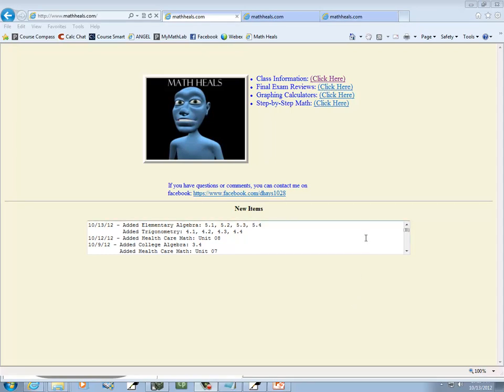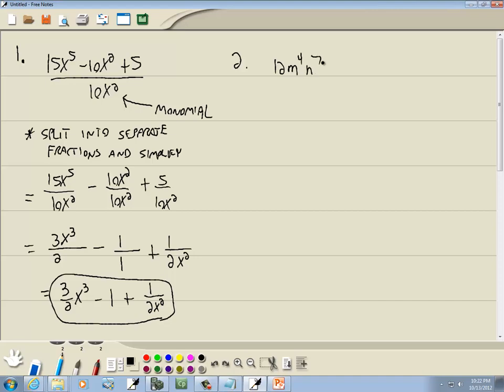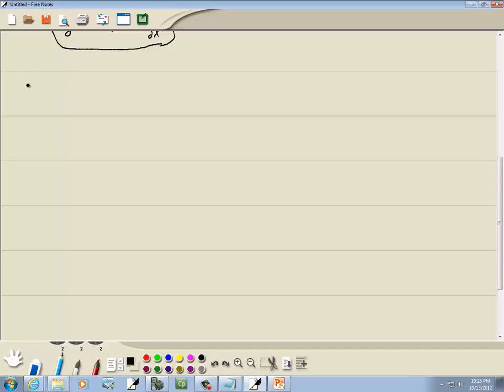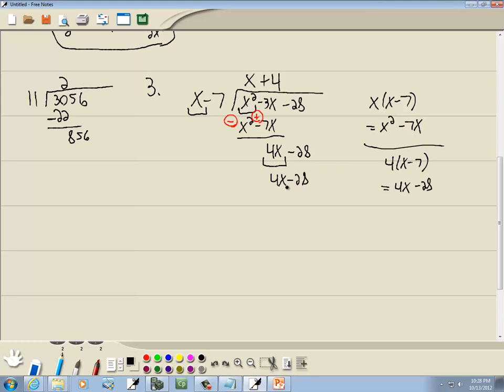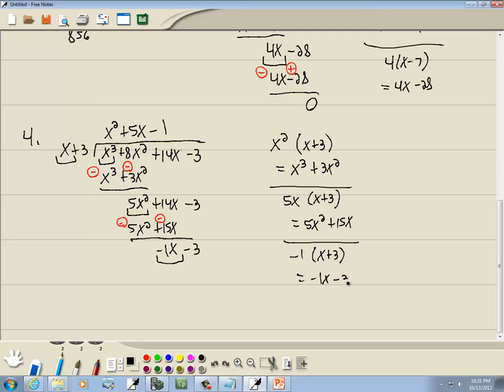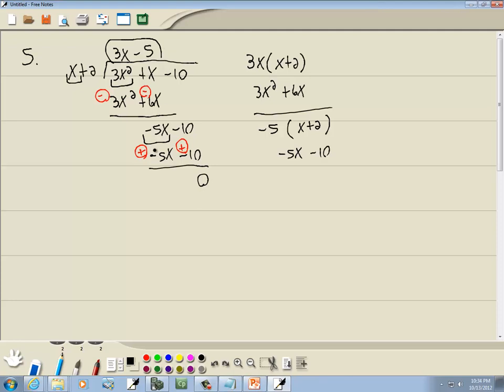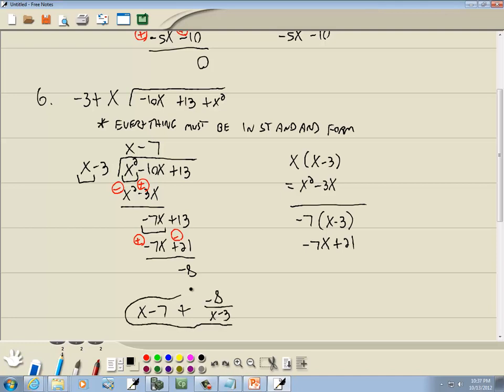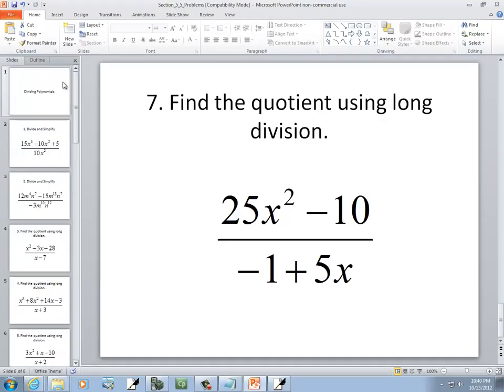Elementary Algebra: Dividing Polynomials